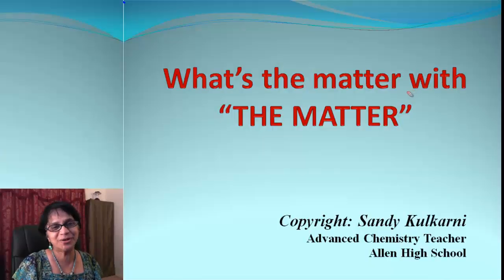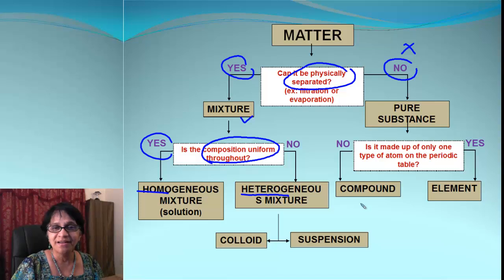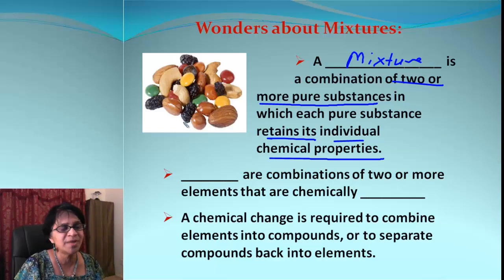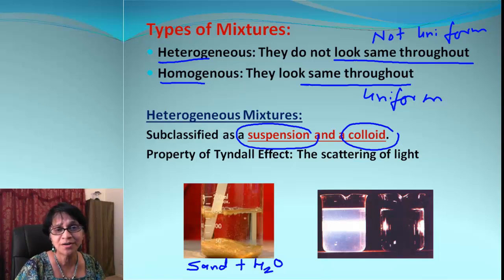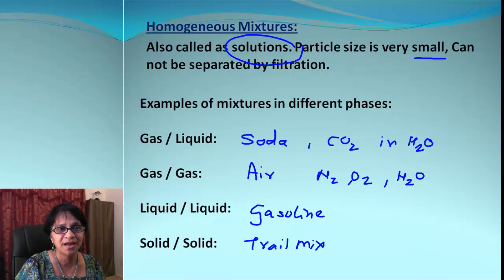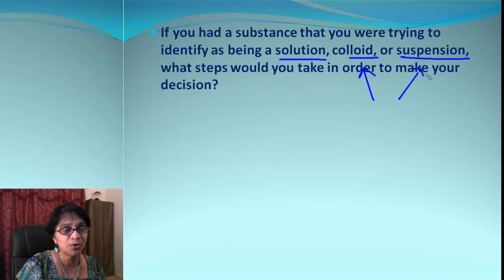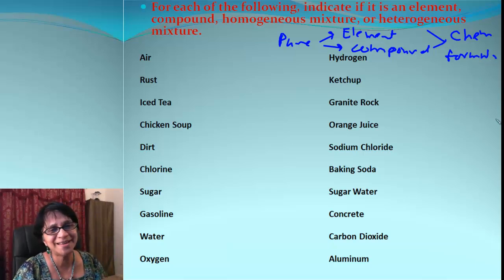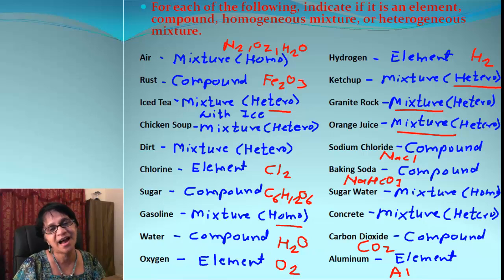Matter: Elements, Mixtures & Compounds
Learn about classifying matter into elements, mixtures & compounds